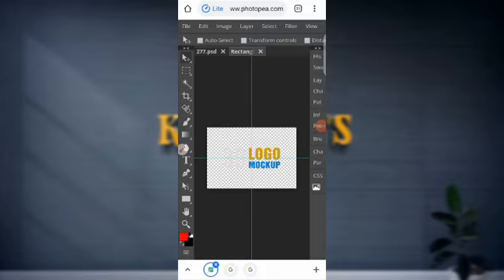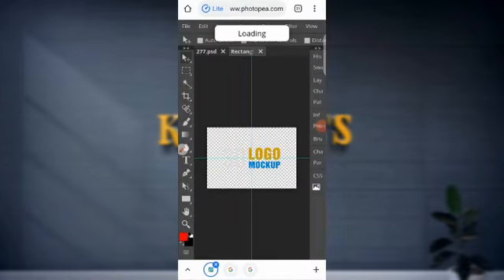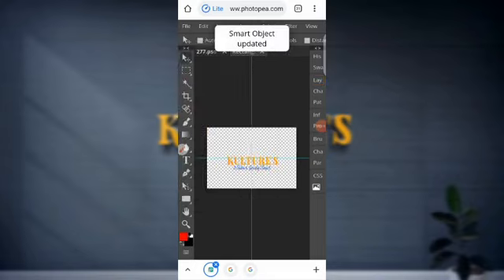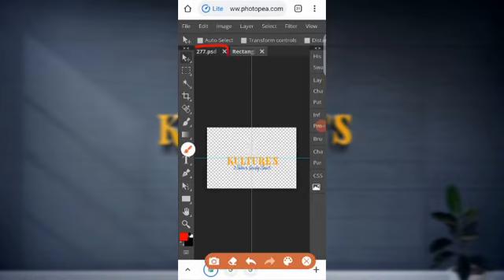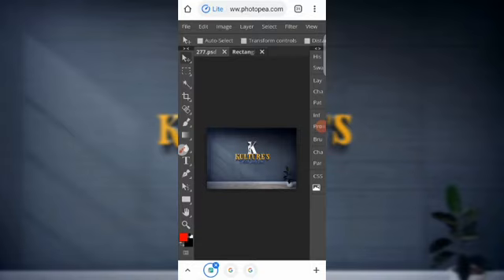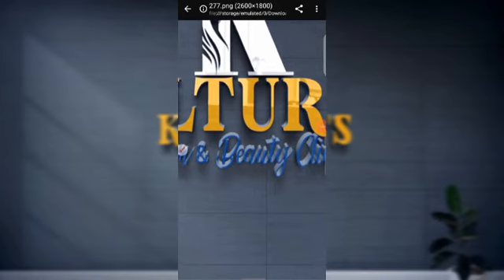How To Design KULTURE'S Using Pixellab and Photopea